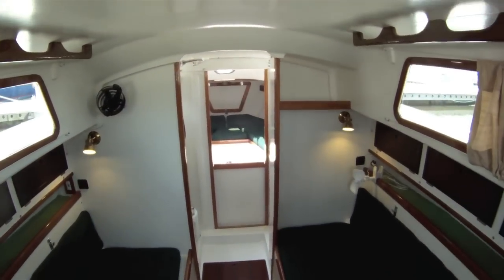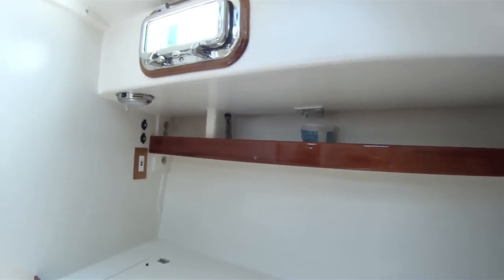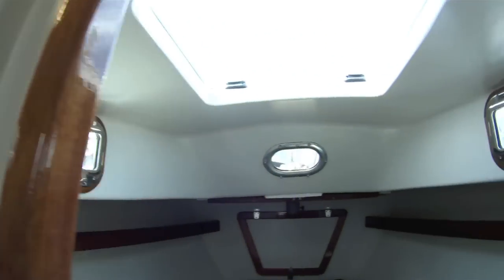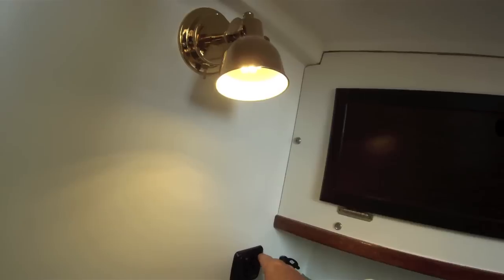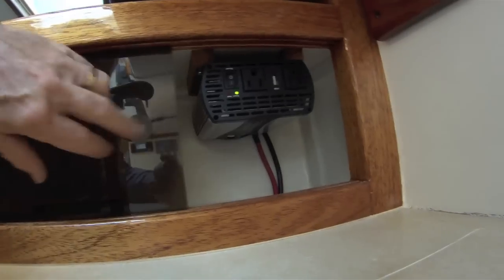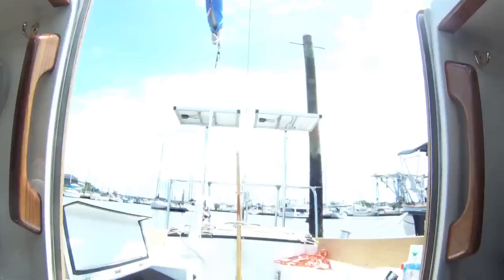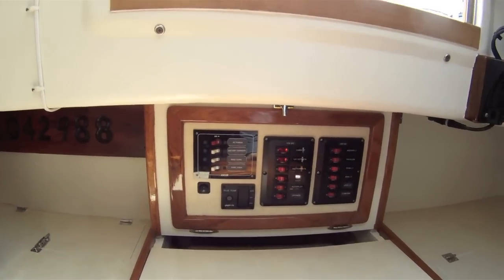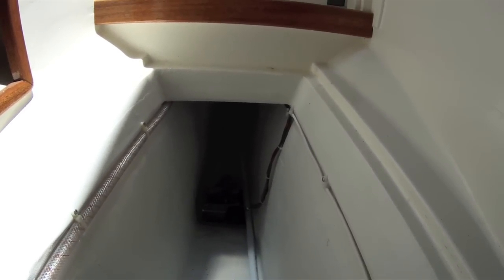1972 Alberg 30 Refit Part Two - Interior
Tour of a 1972 Alberg 30 after completing several interior modifications.